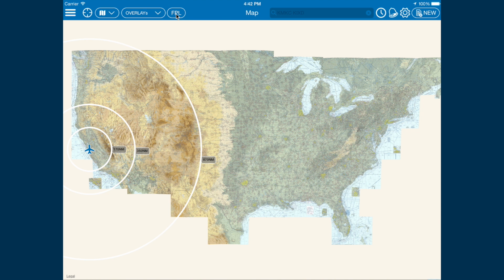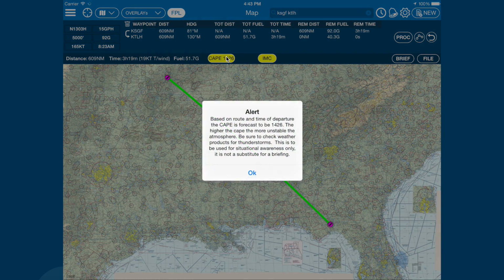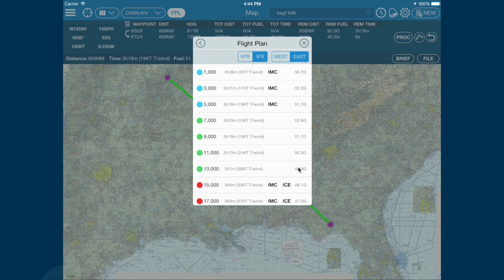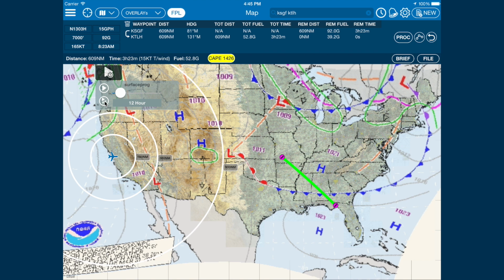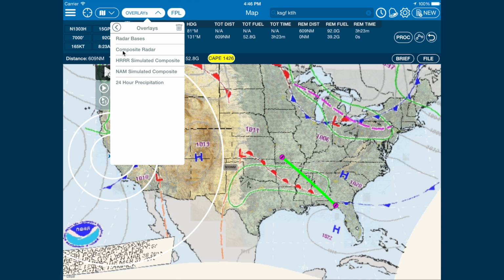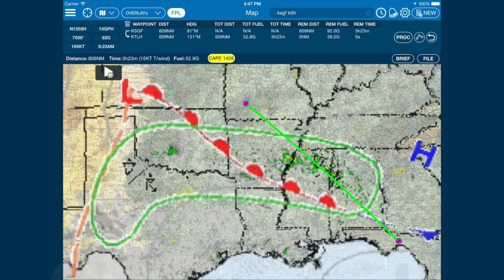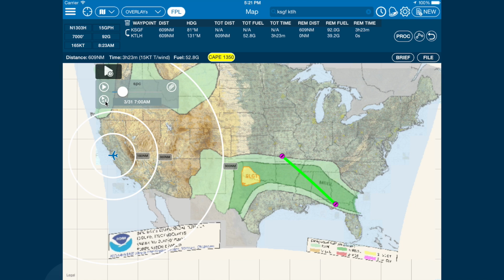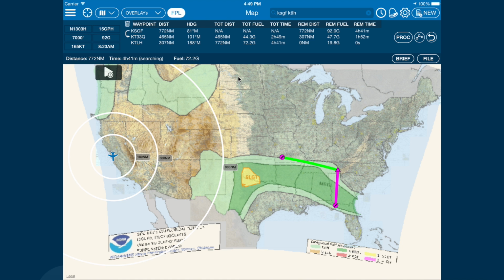Aerovie: Convective Planning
Using weather products for convective planning